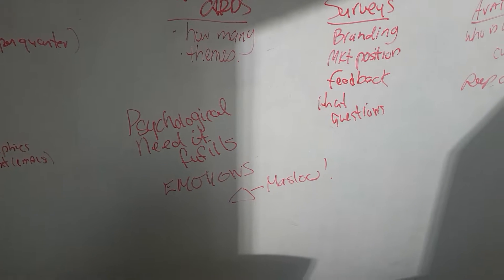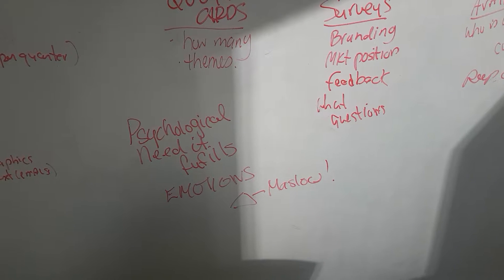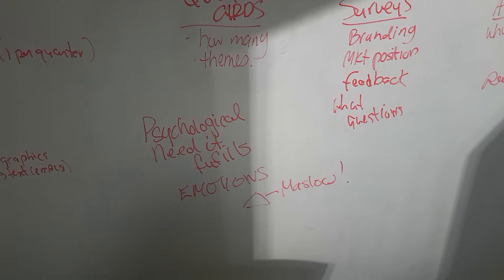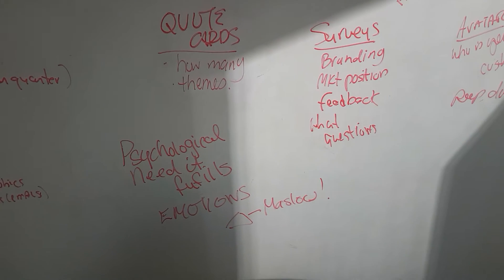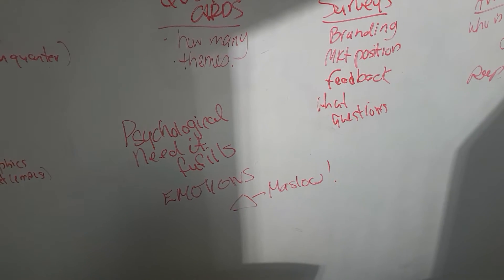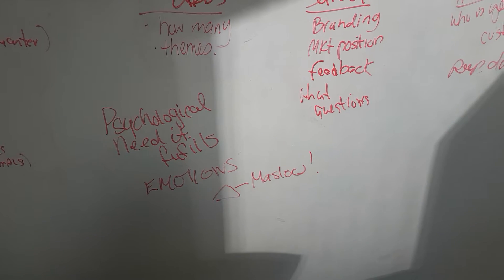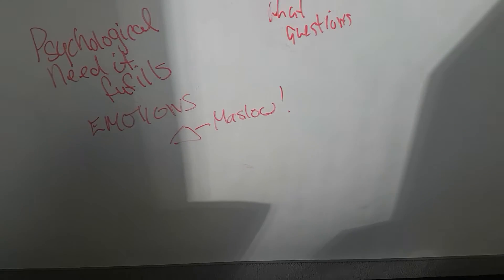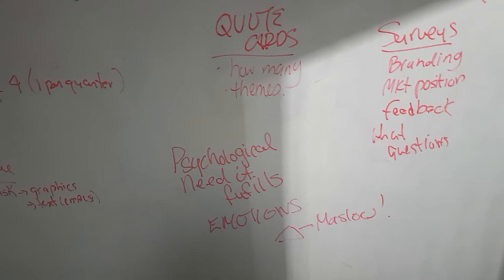February 7, 2017